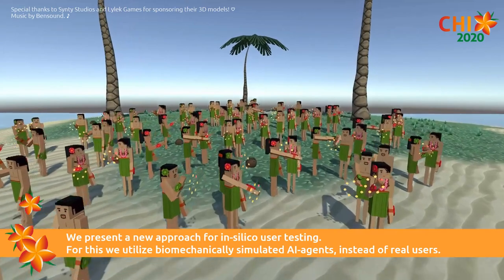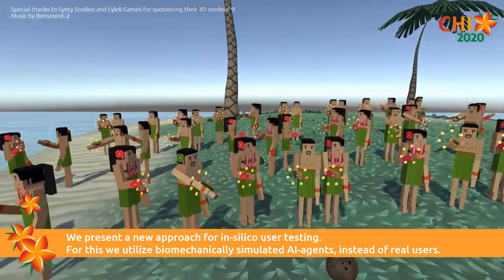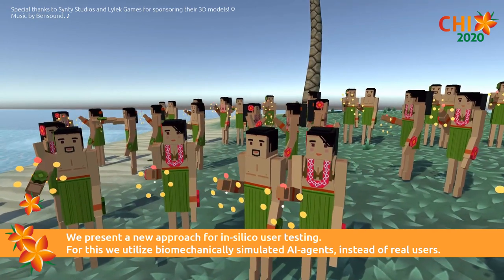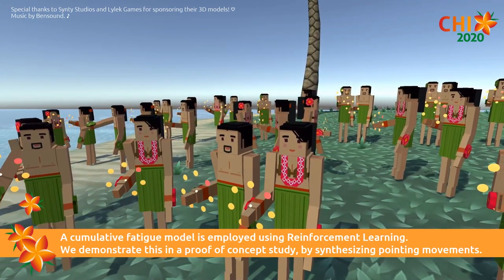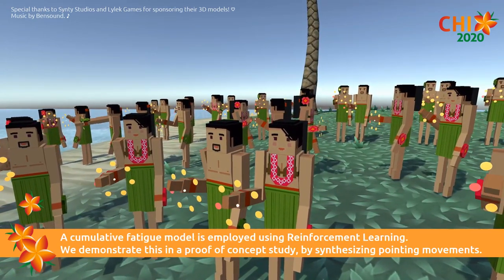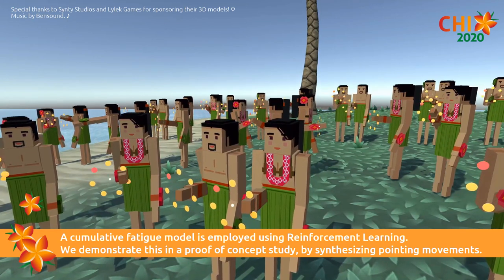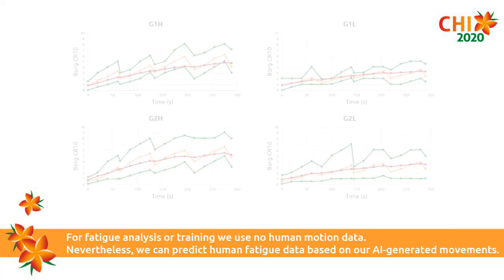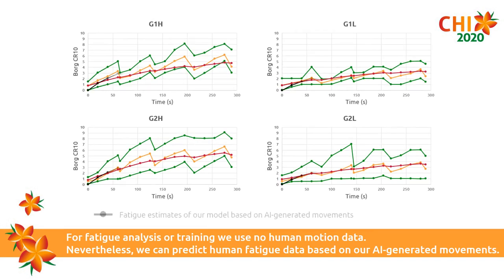Predicting Mid-Air Interaction Movements and Fatigue Using Deep Reinforcement Learning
Noshaba Cheema;Laura A. Frey-Law;Kourosh Naderi;Jaakko Lehtinen;Philipp Slusallek;Perttu Hämäläinen

Session: HCI in mid-air and around wall displays

Abstract
A common problem of mid-air interaction is excessive arm fatigue, known as the "Gorilla arm" effect. To predict and prevent such problems at a low cost, we investigate user testing of mid-air interaction without real users, utilizing biomechanically simulated AI agents trained using deep Reinforcement Learning (RL). We implement this in a pointing task and four experimental conditions, demonstrating that the simulated fatigue data matches human fatigue data. We also compare two effort models: 1) instantaneous joint torques commonly used in computer animation and robotics, and 2) the recent Three Compartment Controller (3CC-) model from biomechanical literature. 3CC- yields movements that are both more efficient and relaxed, whereas with instantaneous joint torques, the RL agent can easily generate movements that are quickly tiring or only reach the targets slowly and inaccurately. Our work demonstrates that deep RL combined with the 3CC- provides a viable tool for predicting both interaction movements and user experience \textit{in silico}, without users.